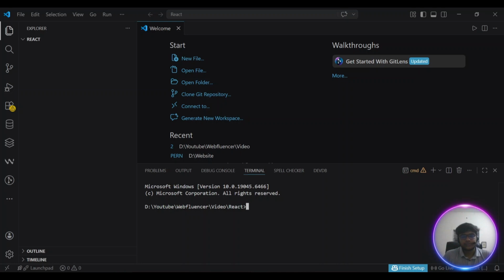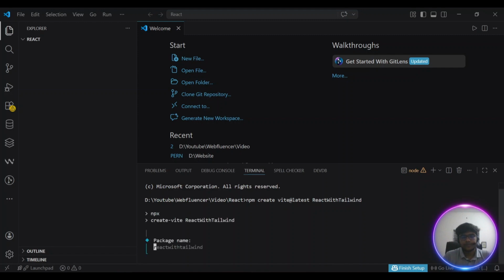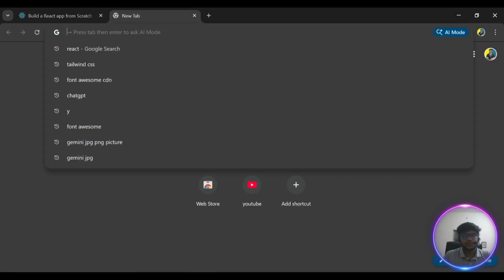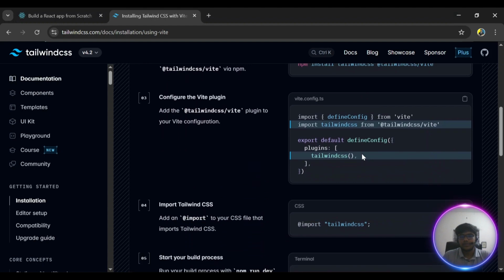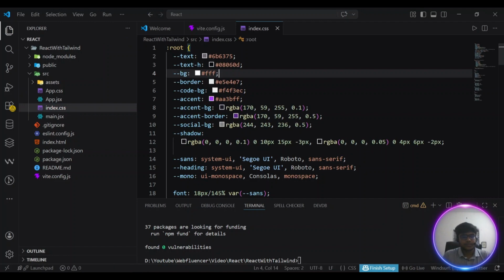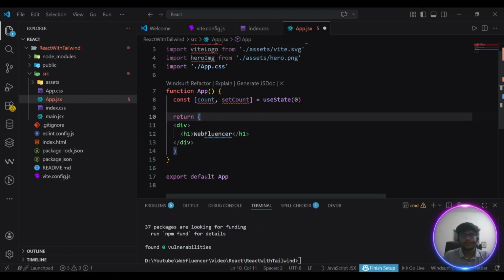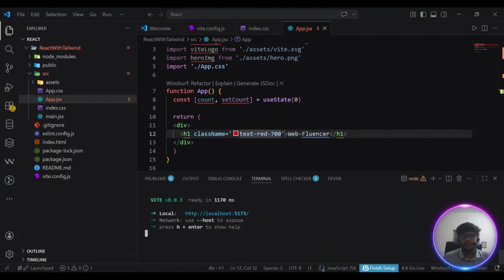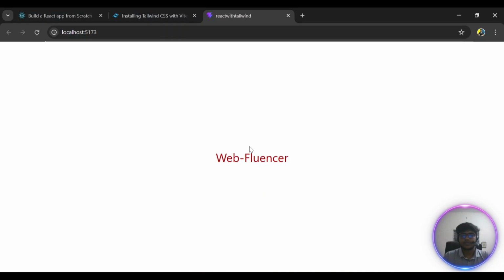How to Install React with Tailwind CSS (Step-by-Step Guide)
Learn how to install and set up React with Tailwind CSS step by step using Vite. This beginner-friendly tutorial will help you create modern and responsive UI quickly. Whether you're new to React or Tailwind, this guide will make the setup process simple and fast.

What you will learn:

How to create a React app using Vite
How to install Tailwind CSS
How to configure Tailwind properly
How to test if Tailwind is working

Perfect for beginners and developers who want to build fast and beautiful web applications.